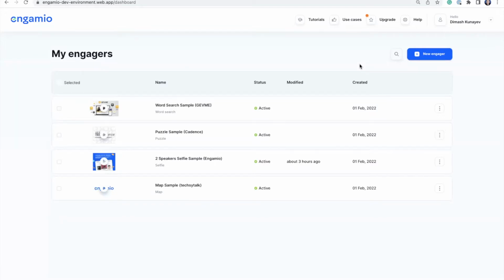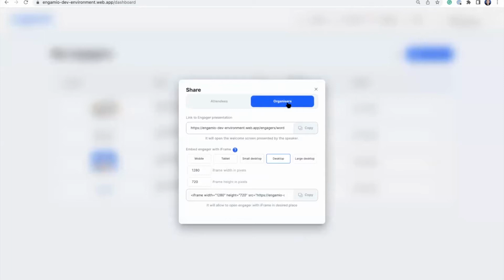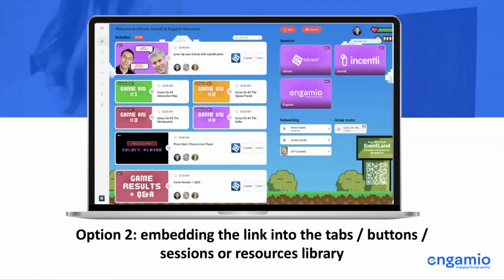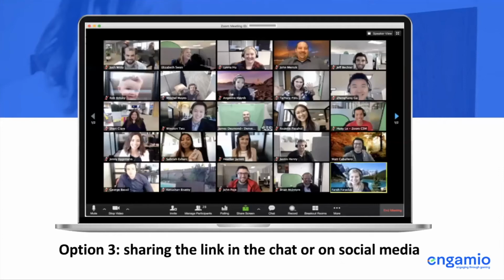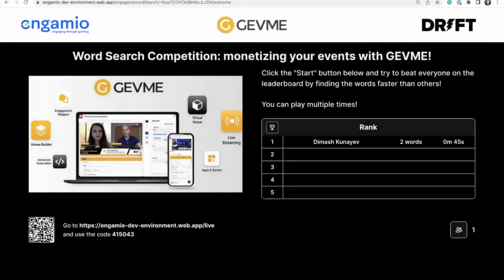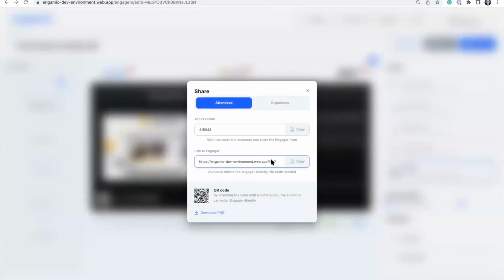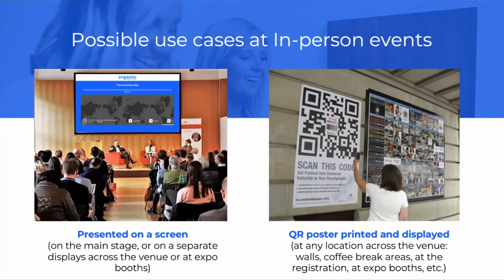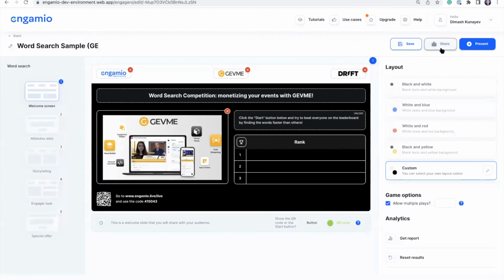How to present & share your engagers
In this video, you will learn how to present and share your engagers within virtual & in-person settings.